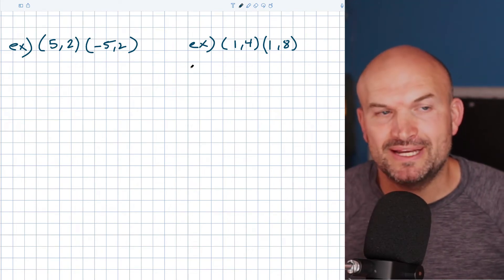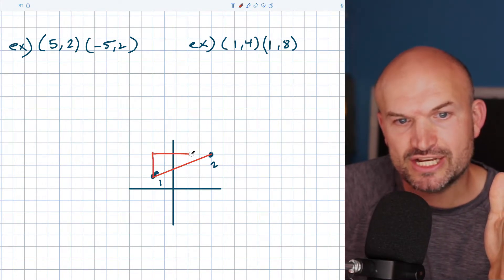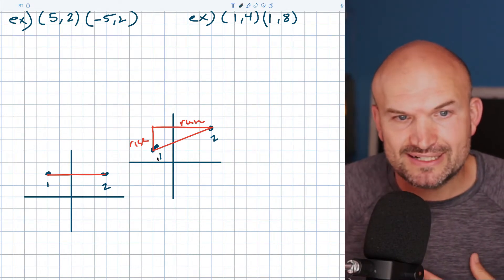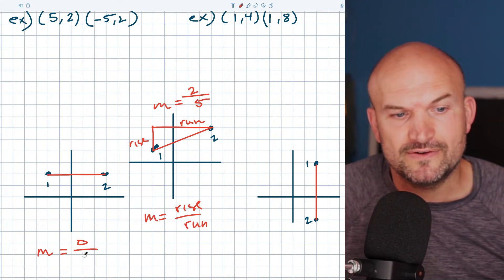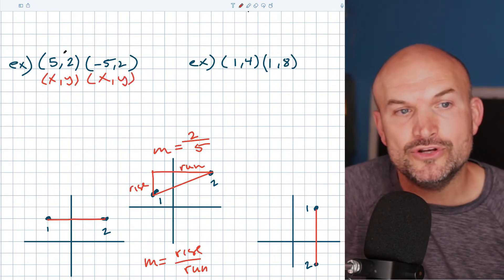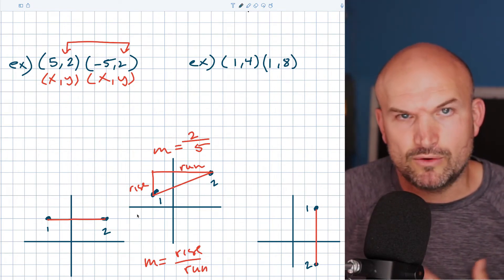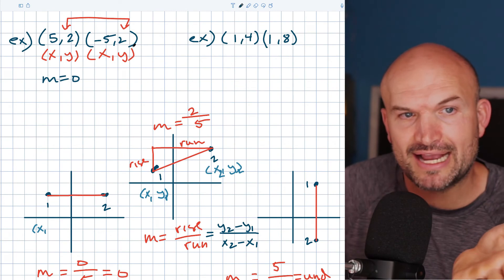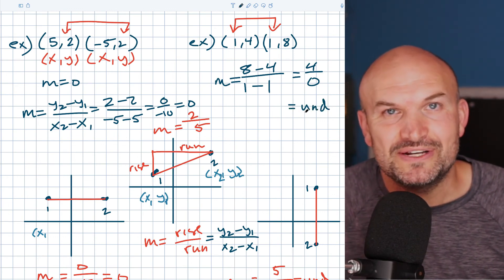Vertical Lines VS Horizontal Lines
Once students understand how to identify the slope between two points they struggle to come to terms with. We will compare and contrast their characteristics with the algebraic definition of slope. By the end of this video, you will have a clear understanding of slope concepts and be able to differentiate between horizontal and vertical slopes effortlessly.